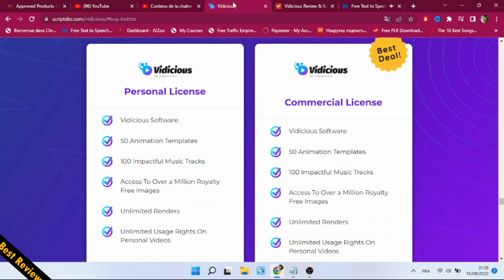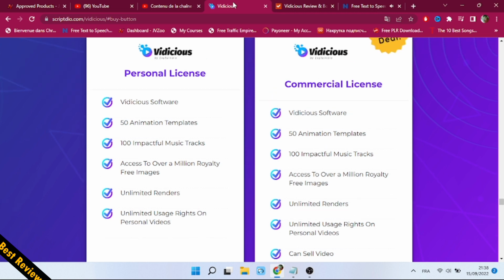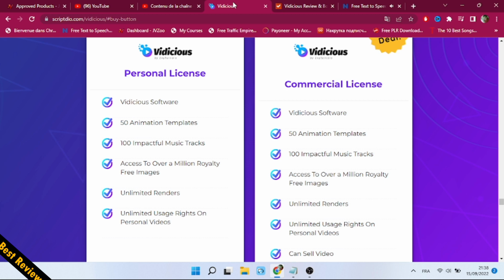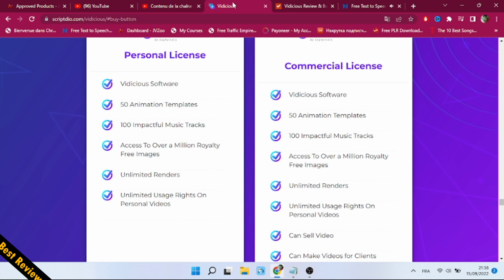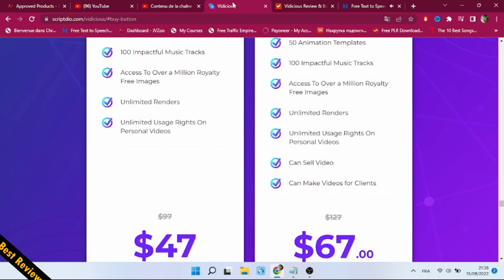Vidicious Review | WHAT VIDICIOUS CAN DO FOR YOU .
However, why is it that in order to create beautiful animations, you need pricey, intricate software that takes months to learn? Better yet, Pay hundreds or even thousands of dollars to an outsourcer for a single video animation. They now have a brand-new remedy called Vidicious.